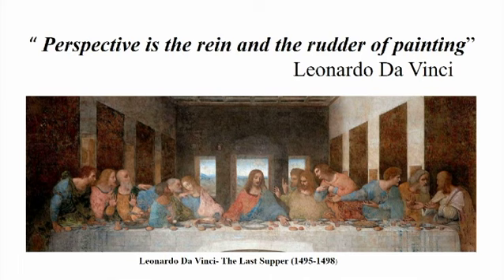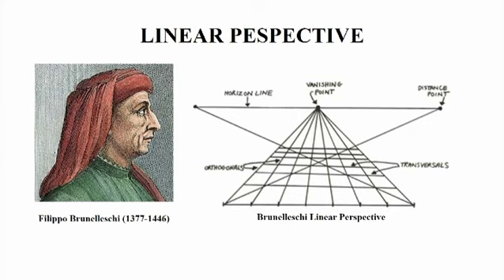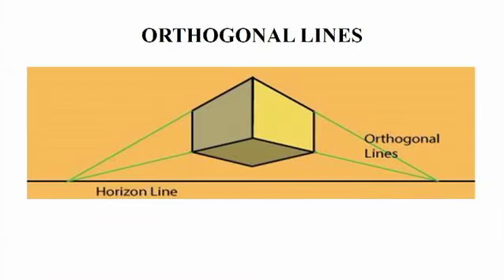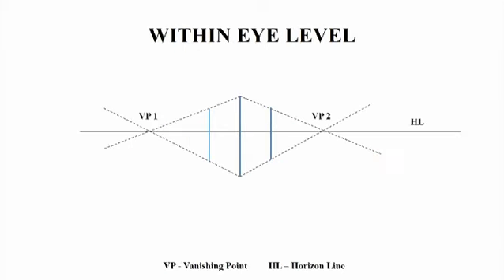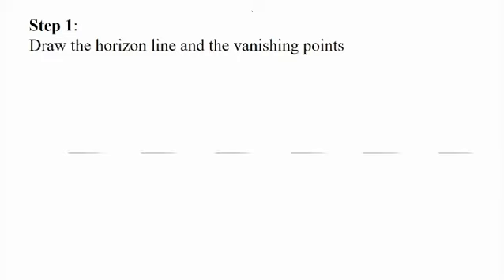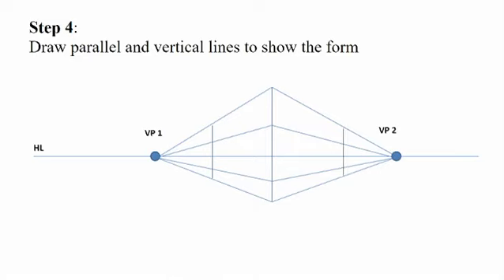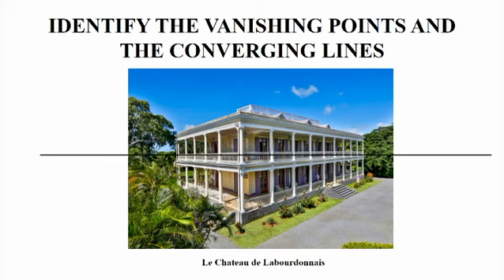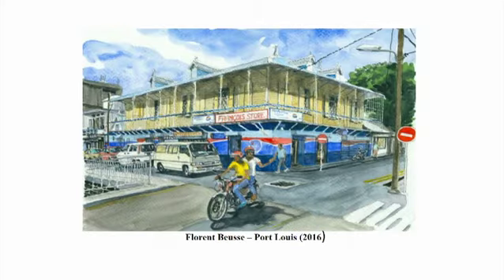Art Design G8 U4L6 Two Point Perspective